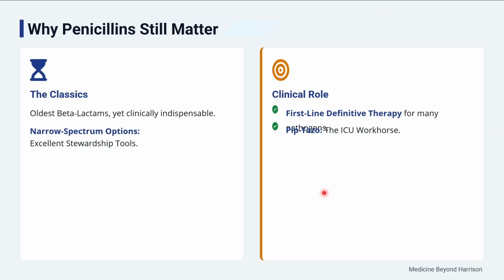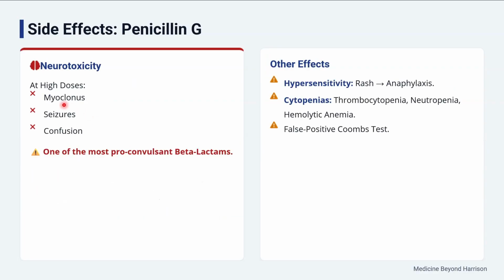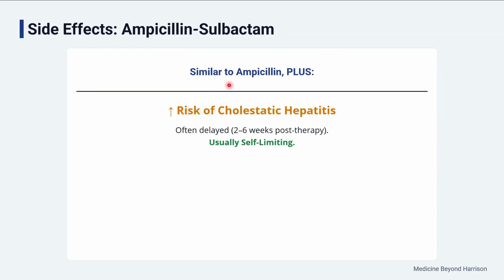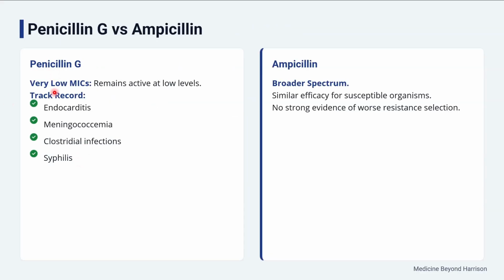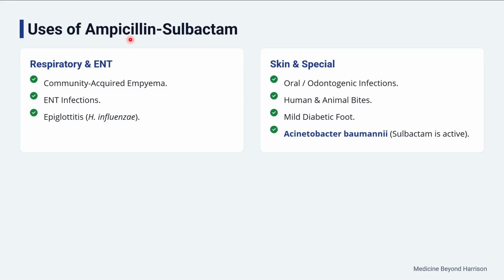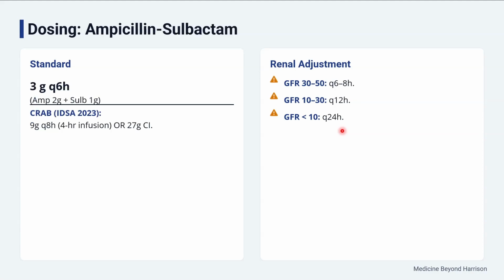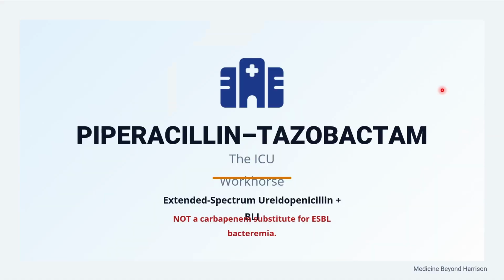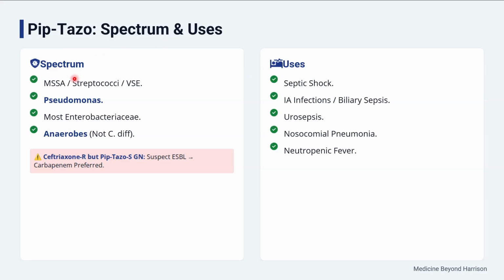Piperacillin-Tazobactam & Penicillins: The ICU Physician’s Guide (NEET PG, NEET SS, MRCP)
"Pip-Tazo covers everything, right?" Wrong. It misses MRSA, VRE, and ESBL bacteremia. Conversely, "Old" Penicillin G is still the undisputed king for Syphilis, Group A Strep, and Clostridial myonecrosis.

Welcome to Episode of the Antibiotic Mastery Series on Medicine Beyond Harrison's. In this episode, we revisit the Penicillins—the oldest class of antibiotics—and their modern powerhouse cousin, Piperacillin-Tazobactam. We move beyond the "Allergy" checkbox to understanding the precise clinical indications for these drugs in 2025.

We dissect why Ampicillin remains the drug of choice for Listeria and Enterococcus, and why Pip-Tazo’s "Pseudo-nephrotoxicity" confuses clinicians daily.

We cover the complete clinical profile:
-- Penicillin G: Why it is still the definitive drug for Neurosyphilis, Meningococcemia, and severe Streptococcal infections (and the seizure risk at high doses).
-- Ampicillin & Amoxicillin: The specific role in Enterococcus and Listeria meningitis where Cephalosporins fail.
-- Ampicillin-Sulbactam (Unasyn): Its niche in head/neck infections, aspiration, and the unique activity of Sulbactam against Acinetobacter.
-- Piperacillin-Tazobactam (Zosyn): The ICU workhorse—dosing for Pseudomonas, the "Merino Trial" warning for ESBLs, and why it raises creatinine without causing structural kidney damage.
-- Toxicity Profile: Differentiating the "Ampicillin Rash" (EBV/CLL) from true IgE-mediated Anaphylaxis, and managing Cytopenias.
-- Dosing Strategies: Renal adjustments, Extended Infusions for Pip-Tazo, and High-Dose Meningitis protocols.

This video helps you transition from using Penicillins as "history" to using them as "precision tools" for definitive therapy.

📚 REFERENCES & GUIDELINES:

IDSA Guidelines for the Treatment of Antimicrobial-Resistant Gram-Negative Infections (Amp-Sulbactam for Acinetobacter)
The Merino Trial (Pip-Tazo vs Meropenem for ESBL Bacteremia) - JAMA
The Sanford Guide to Antimicrobial Therapy
Johns Hopkins Antibiotic Guide

ABOUT THE CHANNEL: Medicine Beyond Harrison's is for the discerning physician who wants to understand the pathophysiology behind the protocol. We bridge the gap between standard guidelines and the complex reality of the wards. No fluff, just pure internal medicine.